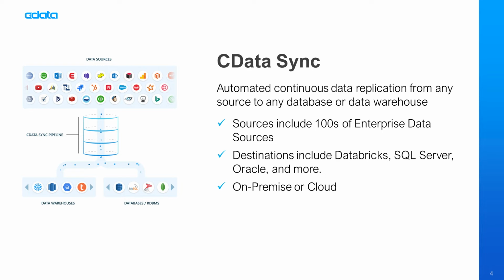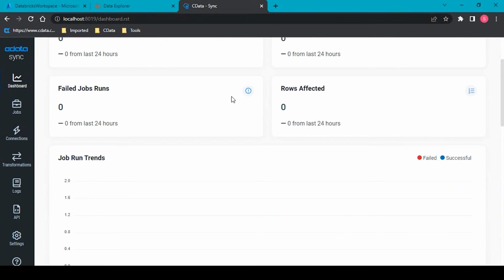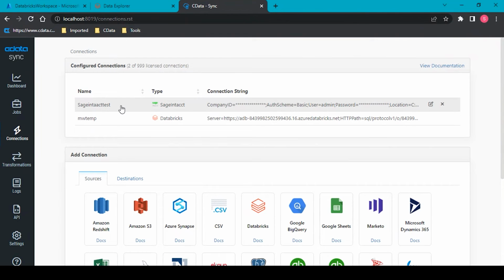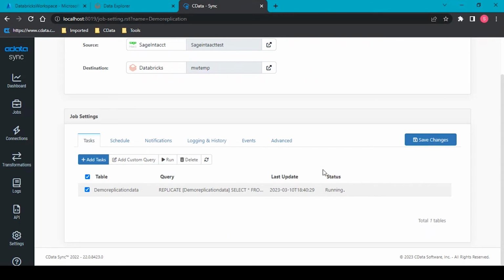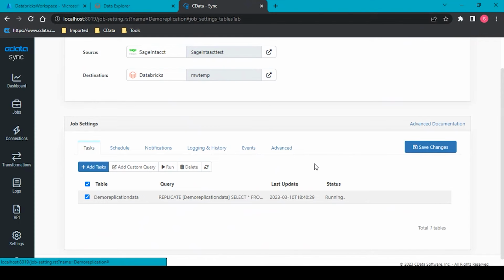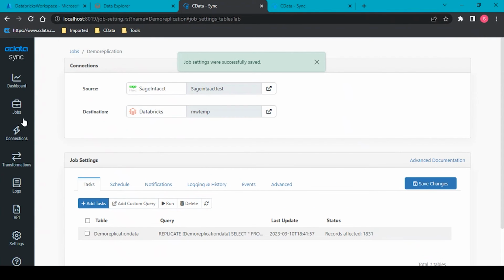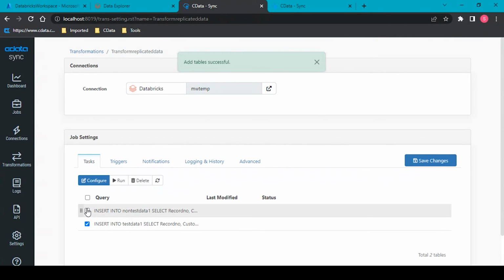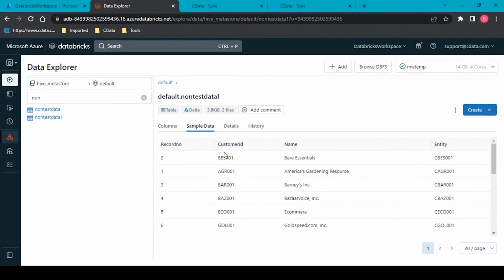CData Coffee Break: Enterprise Data Replication and Transformation in Databricks (CData Sync)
A 15 minute session showcasing how easy it is to replicate enterprise data to Databricks and transform it in place (ELT) using CData Sync.